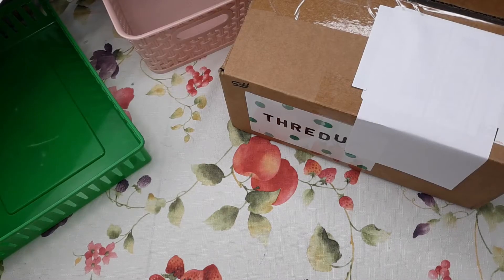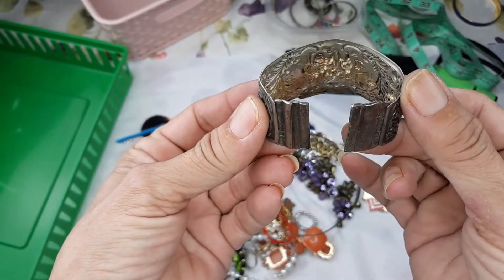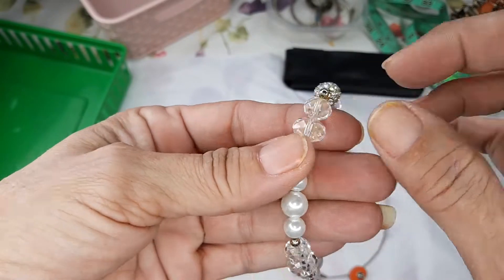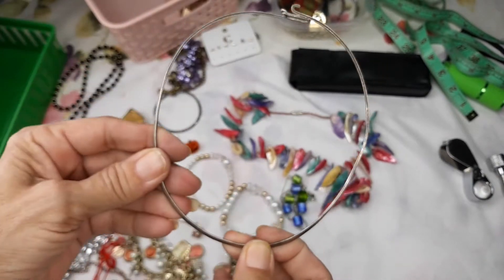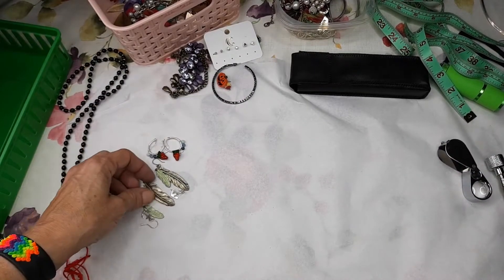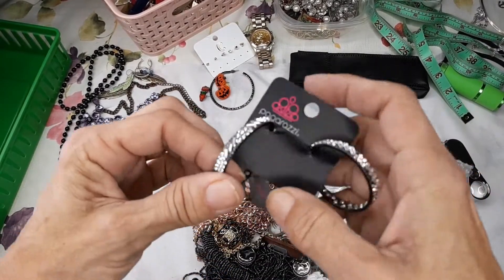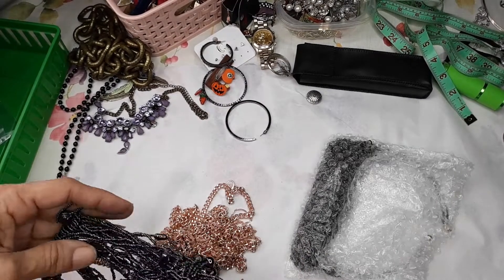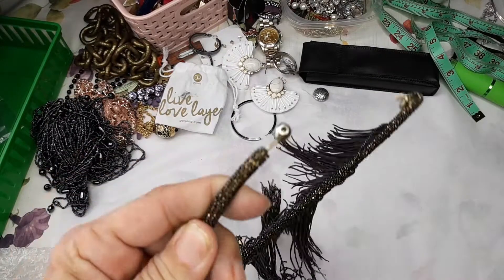Thredup 5lb #1 "Don't judge a bag by the 1st glance". Taxco, 14 kt gold, Scarab and more!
Thredup 5lb "Don't judge a bag by the 1st glance". Taxco, 14 kt gold, Scarab and more!
This did not look to be very promising, well I was wrong!
This had some great pieces inside.
This is the 1st of 3 thredup 5 lb jewelry mystery boxes that I received.

 ship worldwide, US under 1 lb is 5.00 shipping
Others will depend on the weight and zipcode.

 Send a friend $10 to shop, and get $10 credit